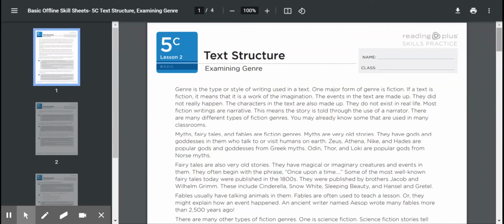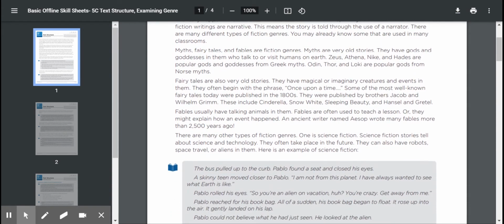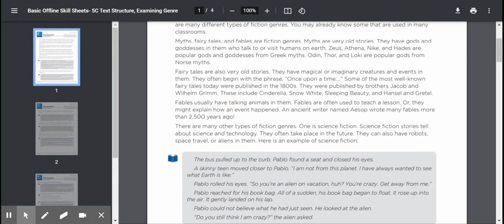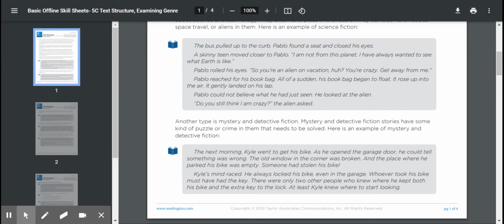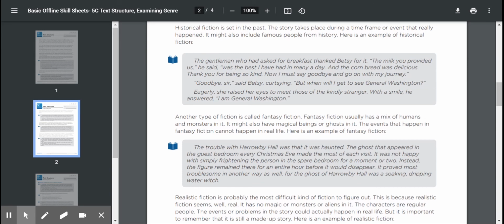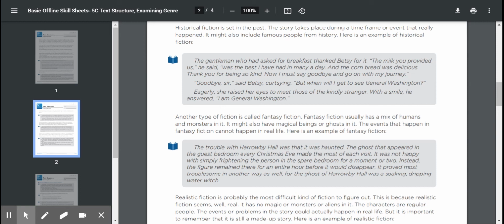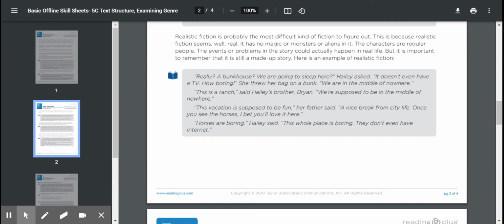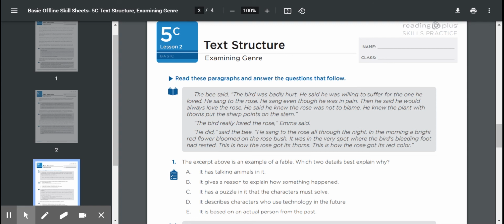Basic Offline Skill Sheets- 5C Text Structure, Examining Genre Fiction